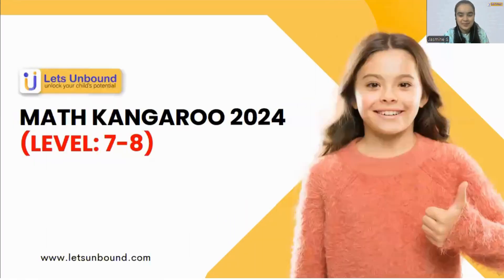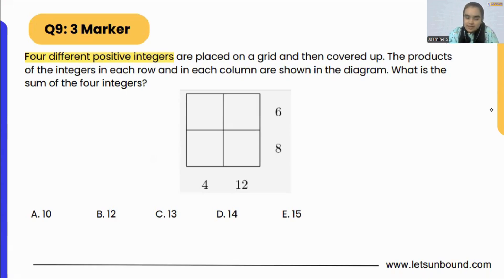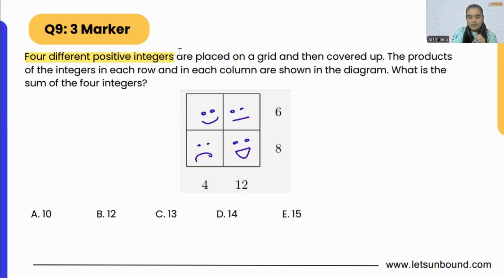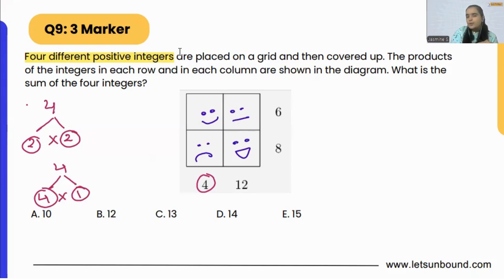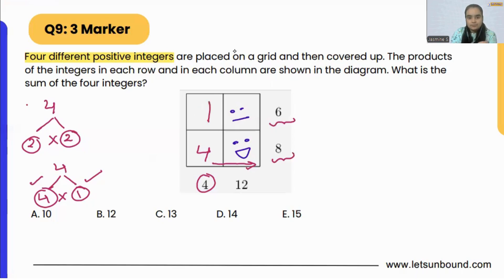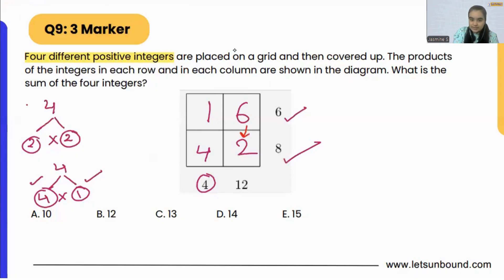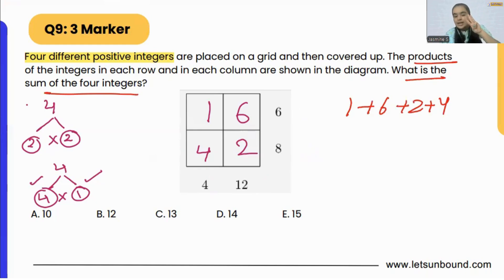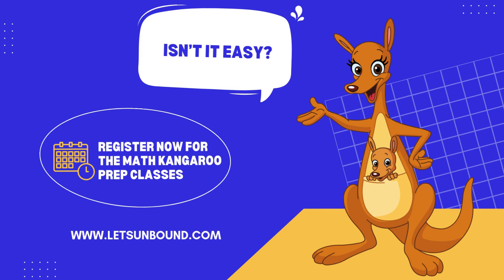Math Kangaroo 2024 Solutions I Level 7-8 I Problem 9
Question 9:Four different positive integers are placed on a grid and then covered up. The products of the integers in each row and in each column are shown in the diagram. What is the sum of the four integers?